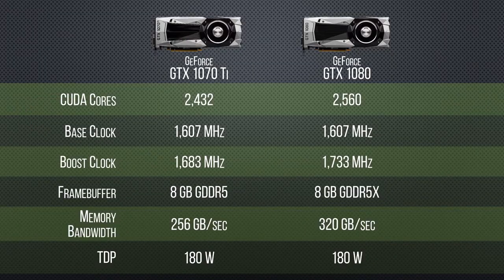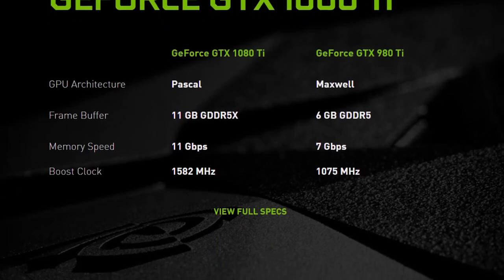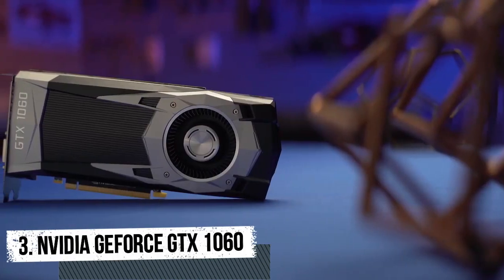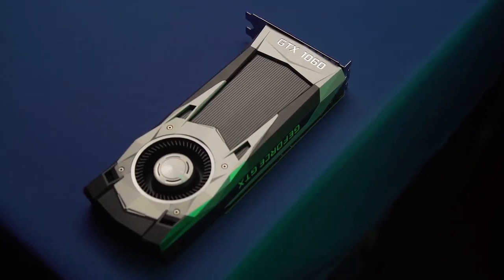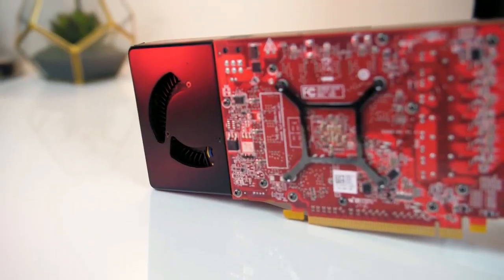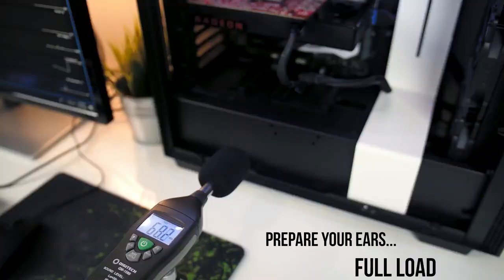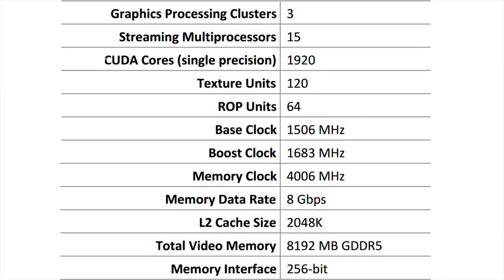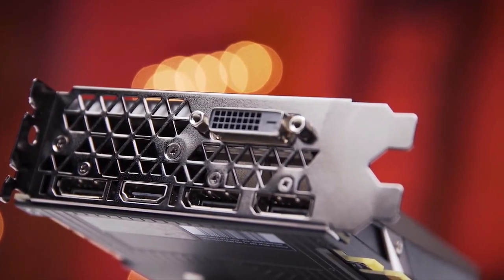Best GPUs for Cryptocurrency Mining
Links to the Best GPUs for Cryptocurrency Mining listed in the video.
1. Nvidia GeForce GTX 1070 (Amazon)
2. AMD Radeon RX580 (Amazon)
3. Nvidia GeForce GTX 1060 (Amazon)
4. Nvidia GTX 1080 Ti (Amazon)
5. Nvidia GTX 1070 Ti (Amazon)

Best GPUs for Cryptocurrency Mining 2018

1. Nvidia GeForce GTX 1070:

Core Clock: 1,506MHz | Memory: 8GB GDDR5 | Memory Clock: 8Gbps | Power Connectors: 1 x 6-pin | Power Draw: 150W | Outputs: 3 x DisplayPort 1.4, 1 x HDMI 2.0, DL-DVI

The Nvidia GTX 1070 isn't just a great graphics card for gaming, it's also an excellent mining GPU. This is because it manages a high hash rate of around 30 mh/s without needed too much power. Remember, the more power a GPU requires, the more expensive it is to run, which will eat into your cryptocurrency profits. As with many recent Nvidia GPUs, the 1070 is on the pricey side, so you will have to take an initial hit when starting up, but if you're into cryptocurrency mining for the long run, the 1070 is easily the best mining GPU currently available.

2. AMD Radeon RX580

Core Clock: 1,257MHz | Memory: 8GB GDDR5 | Memory Clock: 8Gbps | Power Connectors: 1x 8-pin, 1 x 6-pin | Power Draw: 185W | Outputs: 1 DisplayPort 1.4, 1 x HDMI 2.0

The AMD Radeon RX 580 is one of the very best GPUs for mining, and in fact is a bit of a victim of its own success, as it can sometimes be difficult to find. However, its popularity is warranted, as it offers an excellent hash rate of 29 mh/s, while also keeping the electricity consumption low as well. It's also cheaper than the GTX 1070, and if you don't mind tweaking a few settings, you'll be very pleased with this card's mining performance.

3. Nvidia GeForce GTX 1060

Core Clock: 1,506MHz | Memory: 6GB GDDR5 | Memory Clock: 6Gbps | Power Connectors: 1 x 6-pin | Power Draw: 120W | Outputs: 3 x DisplayPort 1.4, 1 x HDMI 2.0, DL-DVI

Nvidia's GTX 1060 is a new addition to our best GPU for mining list, replacing the AMD Radeon RX 480, which was almost impossible to buy these days thanks to low stock levels. As with the card its replacing, the GTX 1060 isn't the most powerful GPU, but it combines very good mining results without being ridiculously expensive. It's also an excellent gaming graphics card for gaming on as well, which is handy if you want to use your mining rig for other purposes.

4. Nvidia GTX 1080 Ti

Core Clock: 1,480MHz | Memory: 11GB GDDR5X | Memory Clock: 11GHz | Power Connectors: 1 x 6-pin; 1 x 8-pin | Power Draw: 250W | Outputs: 3 x DisplayPort 1.4, 1 x HDMI 2.0

The Nvidia GTX remains and will remain one of the most powerful graphics cards available in 2018. However, as good as it is a gaming GPU, it’s also an excellent mining GPU, but there are a few issues that stop it from ascending to the top of this list. For instance, it’s an extremely expensive GPU, and it draws more power compared to its competition. This means you’ll be getting less of a return on your investment, and it’ll take a while longer to cover your costs. However, if you don’t mind spending the extra cash for this GPU, (or if you want to game with the best graphics card around), then you’ll be happy with the results, as if you do a bit of tweaking you can reach a hash rate of 32 mh/s.

5. Nvidia GTX 1070 Ti

Core Clock: 1,6070MHz | Memory: 8GB GDDR5 | Memory Clock: 8GHz | Power Connectors: 1 x 6-pin; 1 x 8-pin | Power Draw: 180W | Outputs: 3 x DisplayPort 1.4, 1 x HDMI 2.0

While the GTX 1070 sits atop our list of the best mining GPUs, its follow up, the GTX 1070 Ti, is another fantastic mining graphics card, and with a number of power upgrades, such as a higher base clock, the 1070 Ti does a very good job. However, there are a few reasons why it's listed lower than its older sibling. For a start, as it's newer it costs more than the 1070, which will dent your profits from mining. It also has a higher power consumption, which makes it more costly to run. Finally, there have been incidents of a bug in the driver software which makes this GPU hash lower than expected, but an upcoming fix should sort that. If you're prepared to tweak a few settings, however, this is an excellent mining GPU.